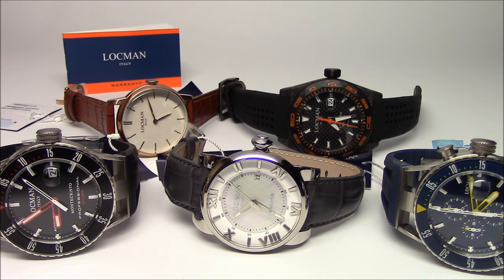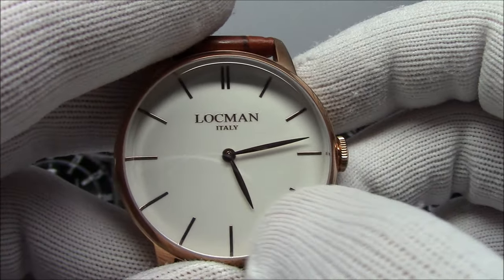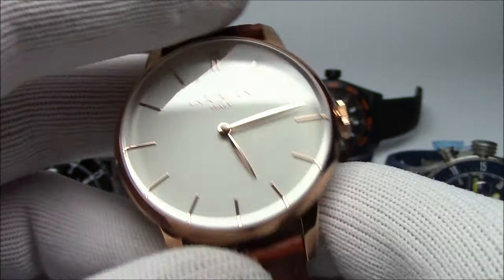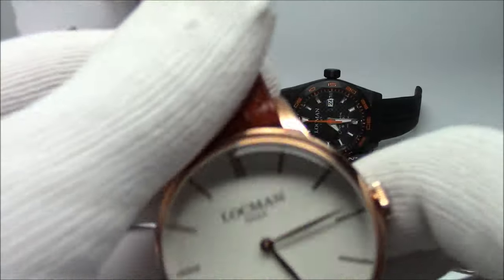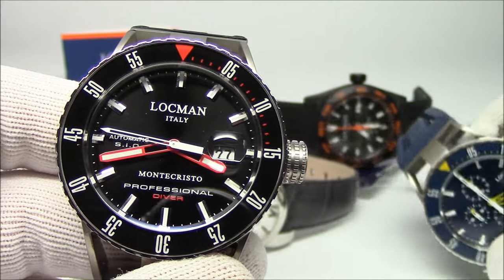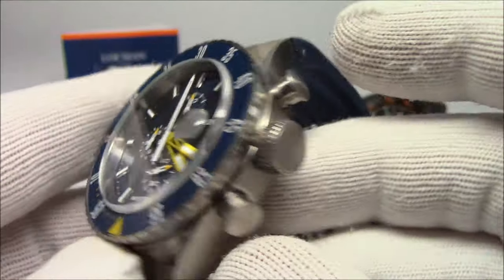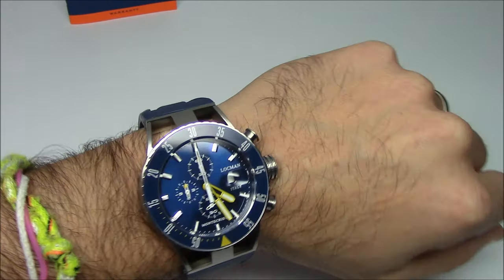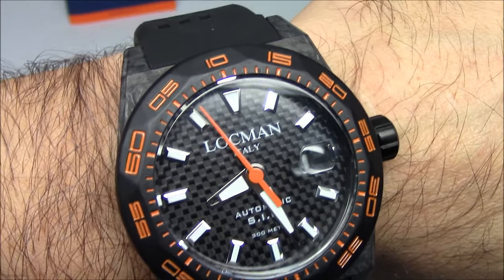Locman Italian Watches - A Brand Overview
In today's video, we give a brief overview of the Locman brand of watches. Locman, all Made in Italy, is celebrating its 30th anniversary this year. They are Italian design inspired pieces that have a unique appeal. Choose from autos and quartz models.

To see the models shown in the video, and some more, please